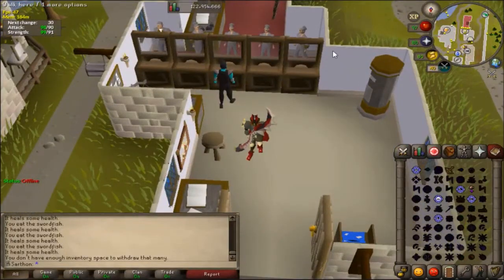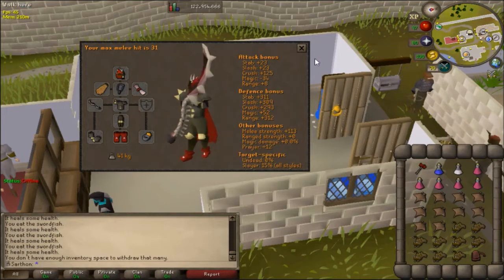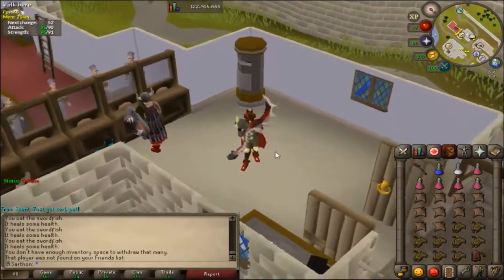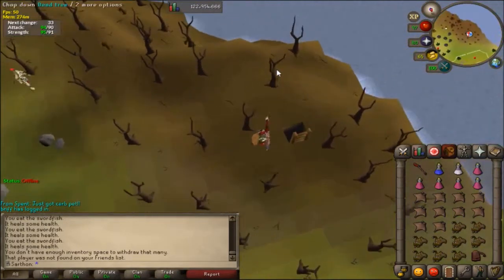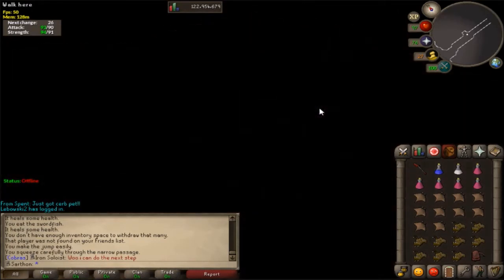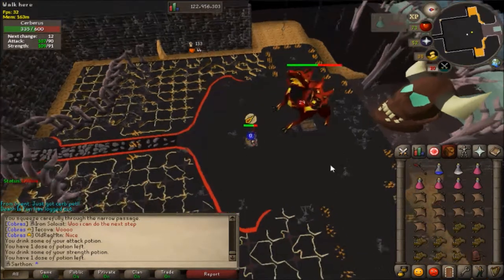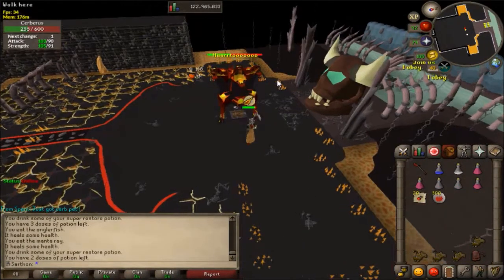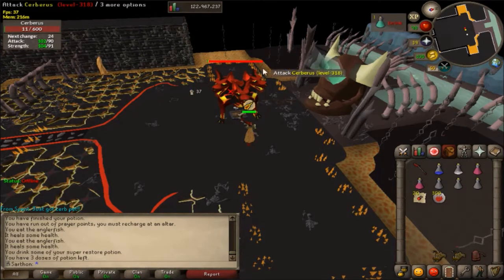Cerberus Guide for Ironman OSRS